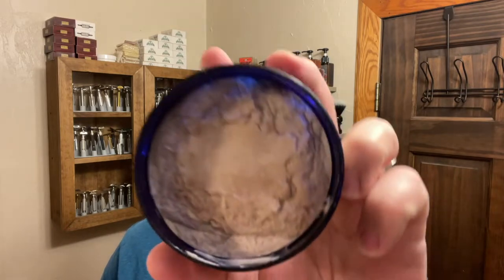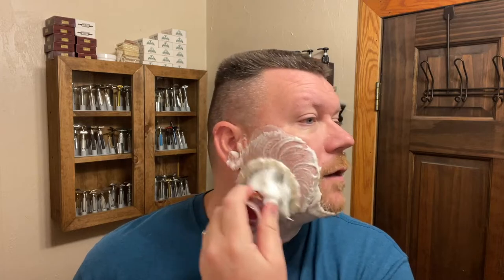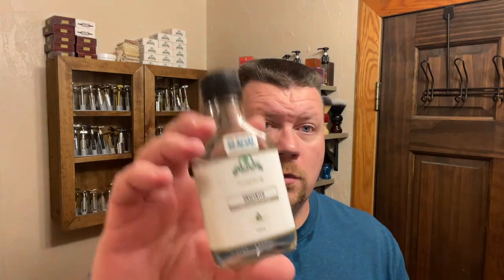Crowne & Crane "Tobacco Vanilla" shave soap || Gem Micromatic Razor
In todays (12/31/21) shave I will be using:

Crowne & Crane “Tobacco Vanilla ” shave soap
Semouge Boar Brush
Gem Micromatic Razor
GEM Blade
Captains Choice Copper Shave Bowl
Stirling Soap Company Glacial Splash
No Preshave Today